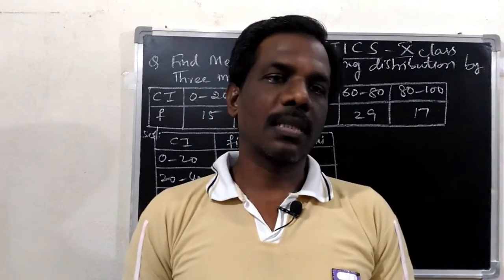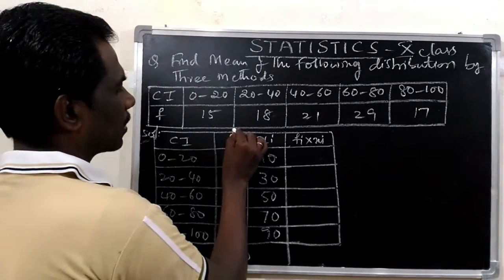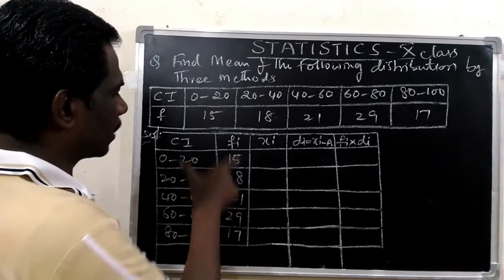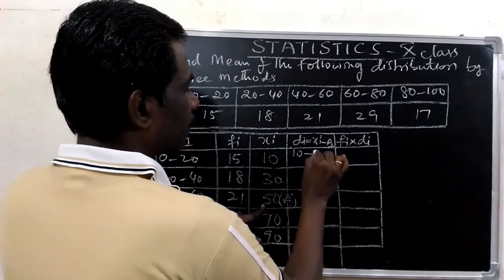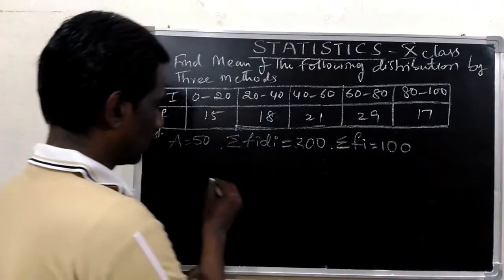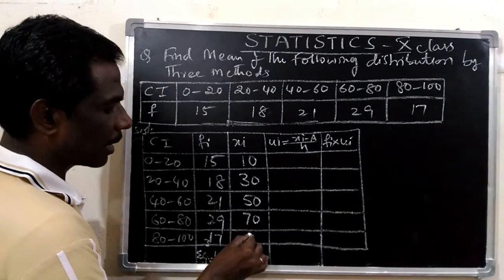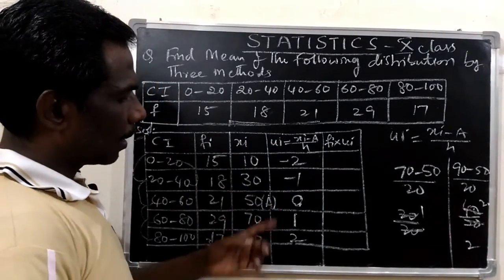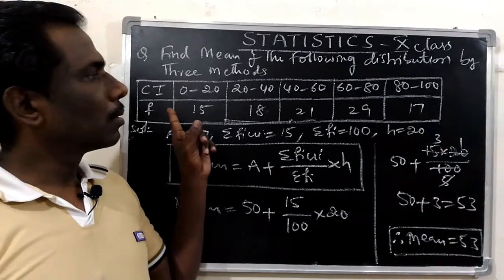10th Class STATISTICS Find Mean in Three methods # Video-04 #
STATISTICS

 Find Mean in  Three methods